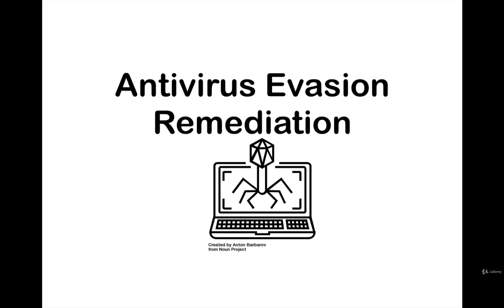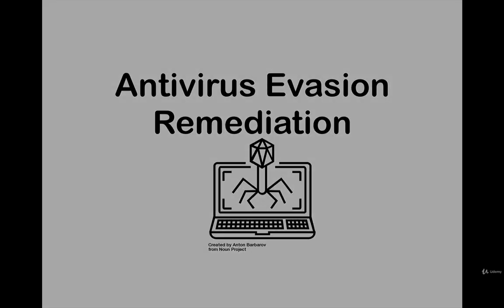34. Antivirus Evasion - Remediation